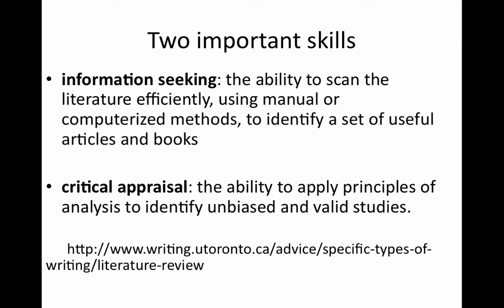RM - Chapter 2 - Part 1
Table of Contents:

00:06 - Title of an article
00:31 - Components of introduction
02:02 - Two important skills
03:49 - Good literature review
04:47 -